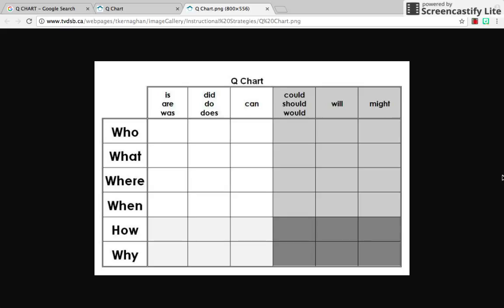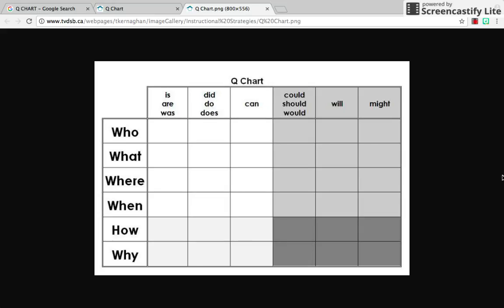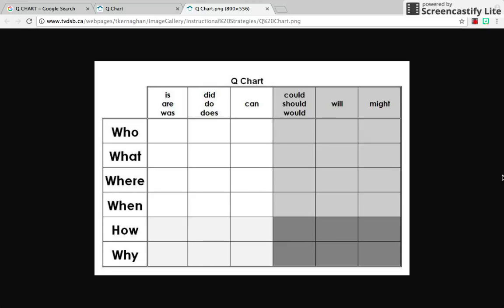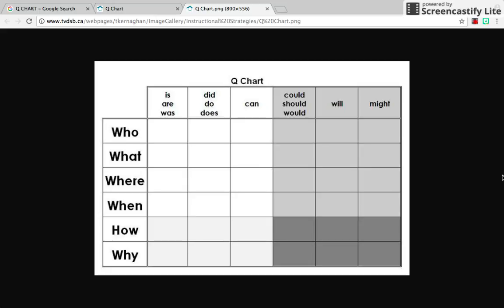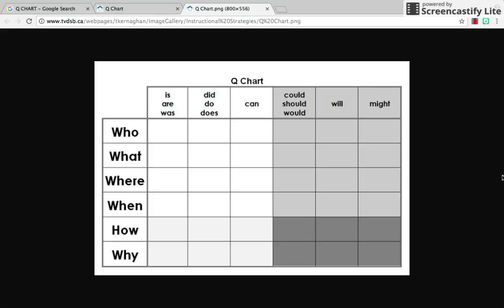Oct 2, 2017 1:20 PM